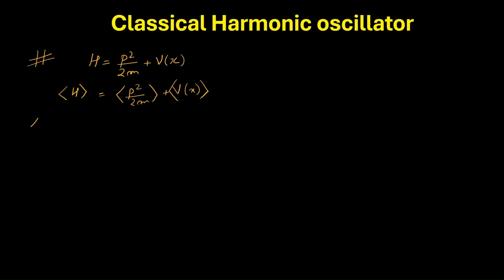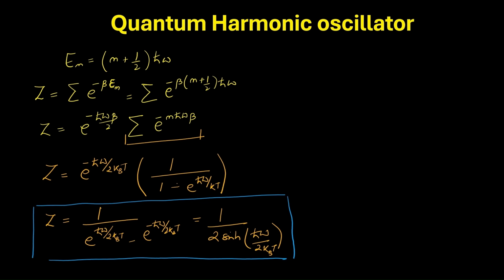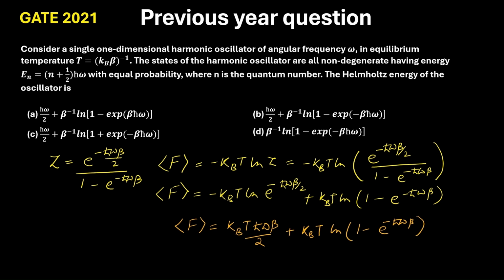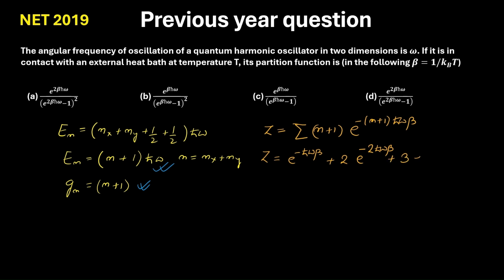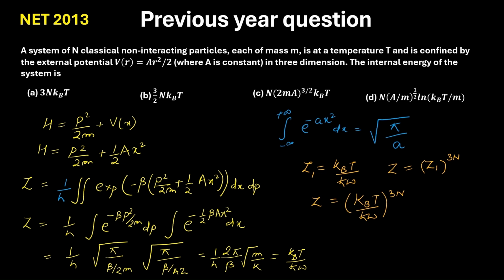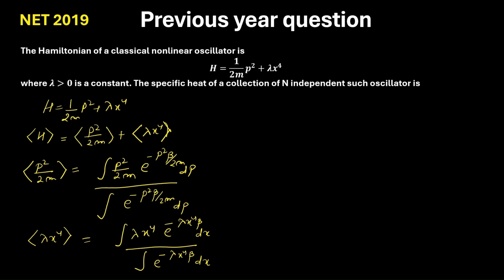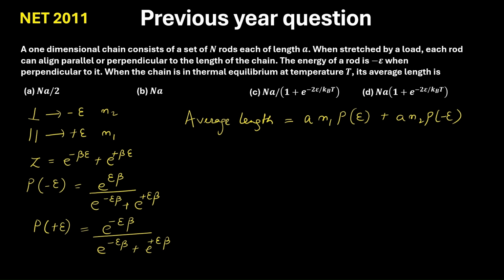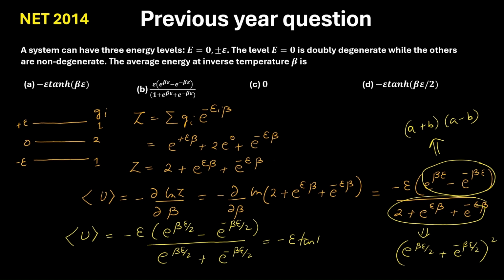Partition Function_2: GATE NET Classical and Quantum harmonic oscillators, Average values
"Master partition function numericals with this focused video series for CSIR-UGC NET & GATE aspirants!
In three simple lessons, we break down complex problems step by step, tackling past exam questions to sharpen your problem-solving skills.
Boost your preparation and build a strong conceptual foundation—join us now!"

Video_1: Calculation of Thermodynamic Variables, Partition function from energy levels.
Video_2: Classical and Quantum harmonic oscillators, Average value calculations.
Video_3: Ising Model and other problems on partition function

Corrections
2:25 1/2m factor will not be there
2:35 1/2m factor will not be there
7:43 It should be KT^2*d(lnZ)/dT